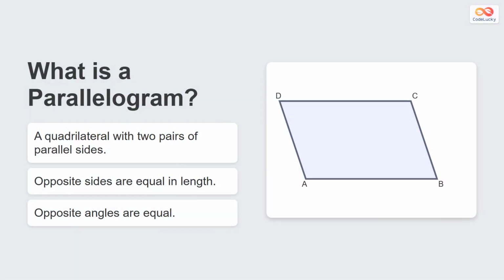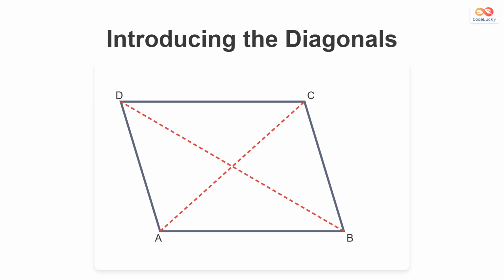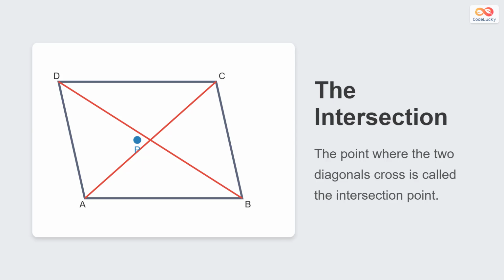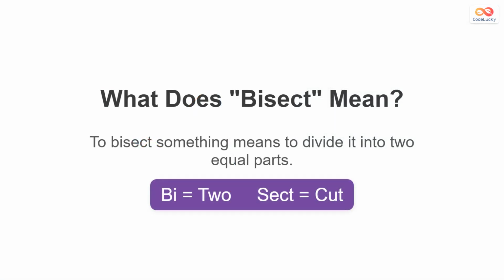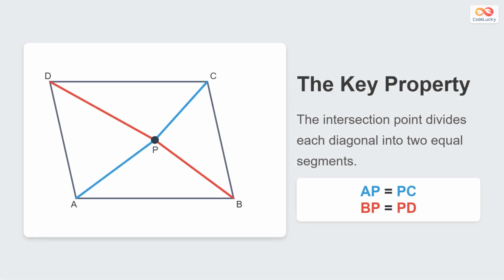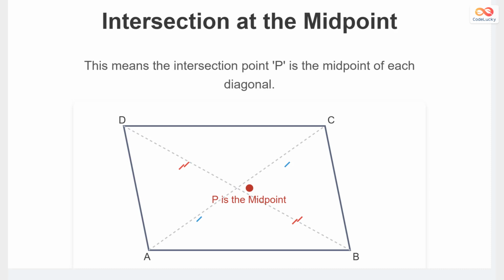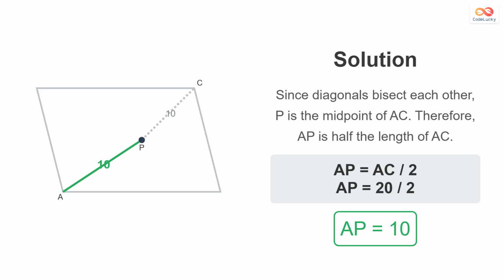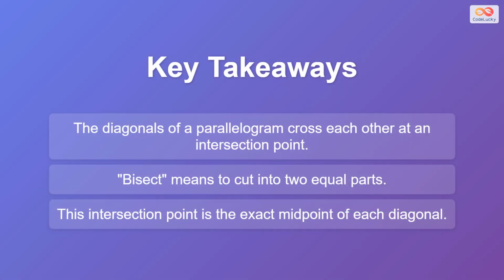Properties of Parallelograms: Why Diagonals Bisect Each Other | Geometry Basics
Unlock a fundamental property of parallelograms in this easy-to-follow geometry tutorial! 📚 We explore why the diagonals of any parallelogram always bisect each other, meaning they cut each other into two equal halves at their intersection point.

Through clear visual examples and step-by-step explanations, you will learn:
✅ What a parallelogram is and its core characteristics.
✅ The definition of a diagonal and how to identify them.
✅ The meaning of the term 'bisect' in a geometric context.
✅ How the intersection point acts as the midpoint for both diagonals.

This video is perfect for beginners, students, or anyone looking to refresh their understanding of basic geometry principles. We break down the concept using simple language and animated diagrams to make learning intuitive and fun. Join us to build a solid foundation in geometry and see how this property can be used to solve problems. 💡

Chapters:
00:00 - Properties of Parallelograms
00:16 - What is a Parallelogram?
00:37 - Introducing the Diagonals
00:59 - The Intersection Point
01:17 - What Does 'Bisect' Mean?
01:36 - The Key Property
01:57 - Intersection at the Midpoint
02:16 - Let's Solve a Problem
02:33 - Solution
02:51 - Key Takeaways
03:11 - Outro